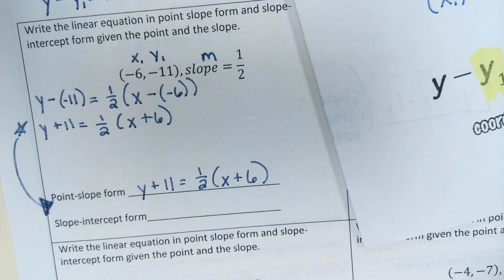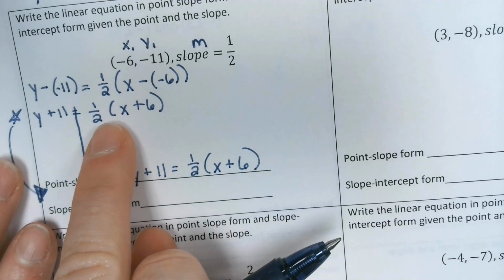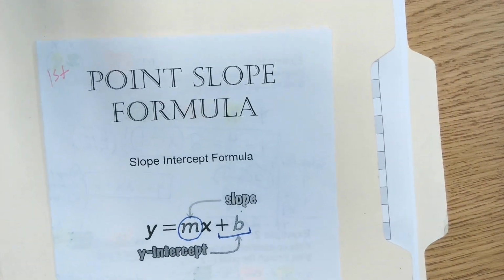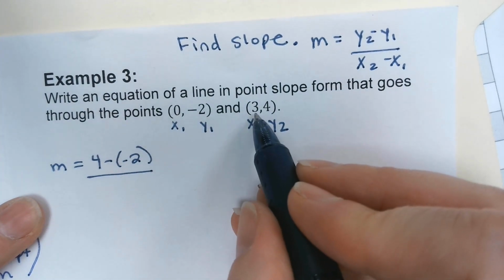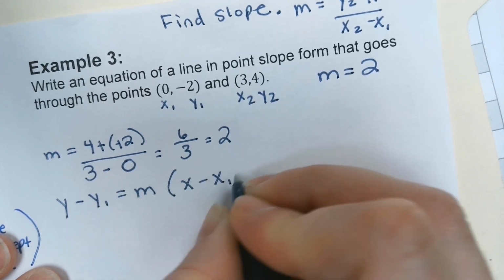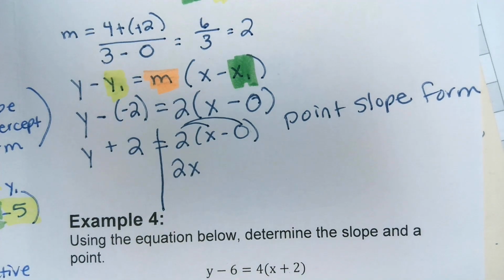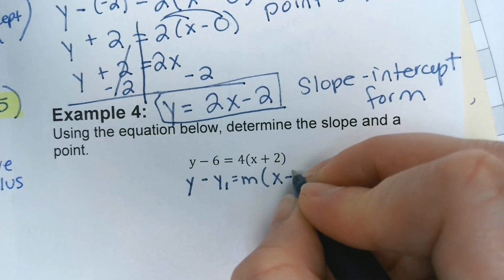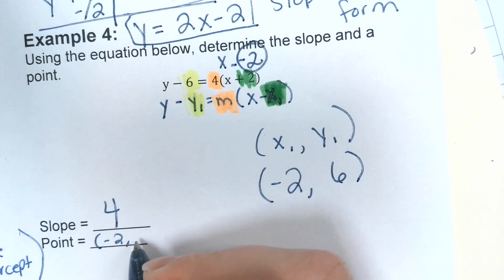Point Slope Form Day 2